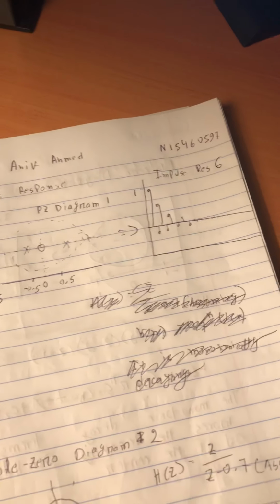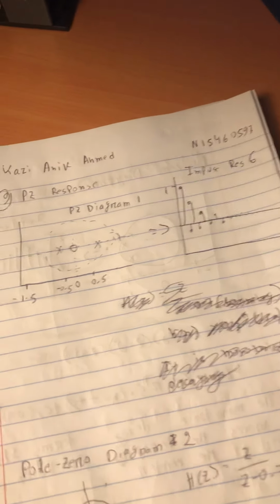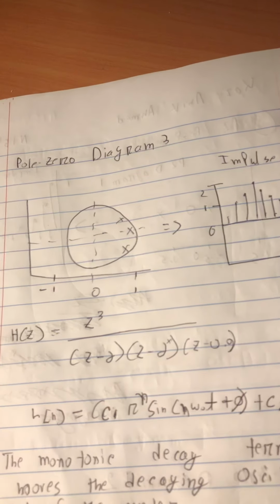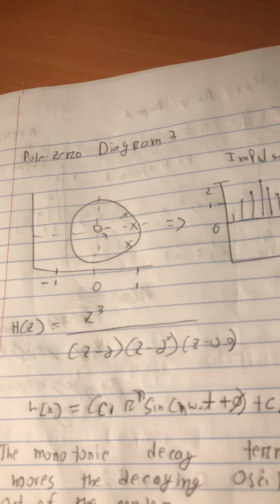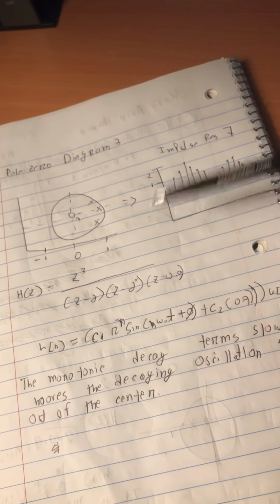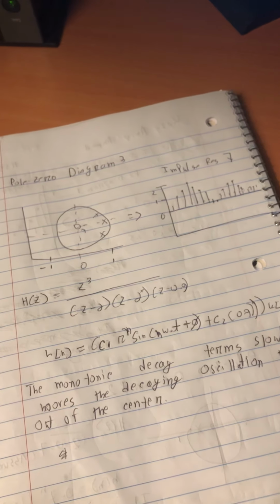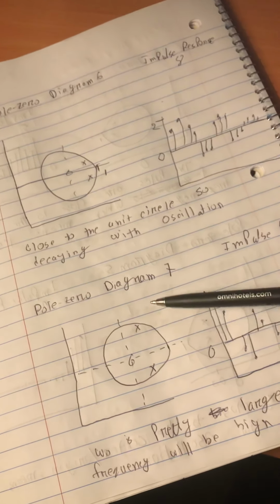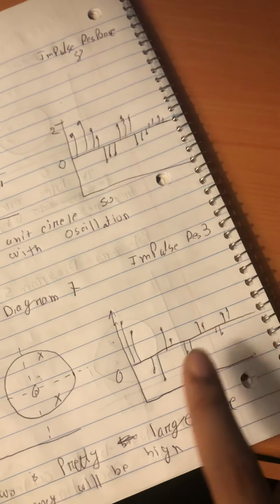Digital Signal Processing HW 3 Problem#9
DSP6113